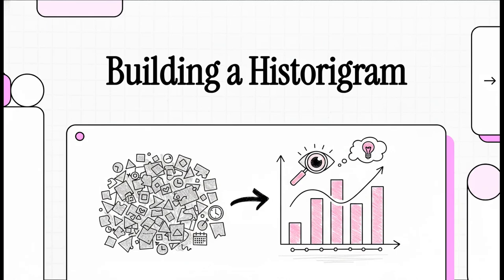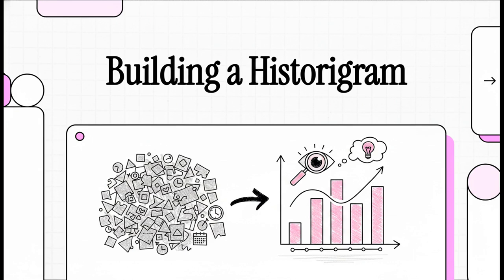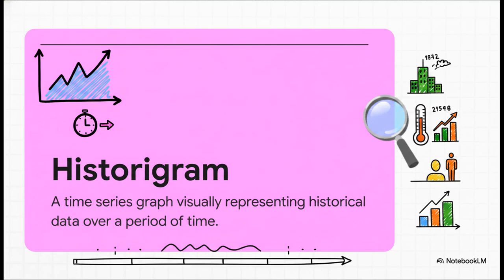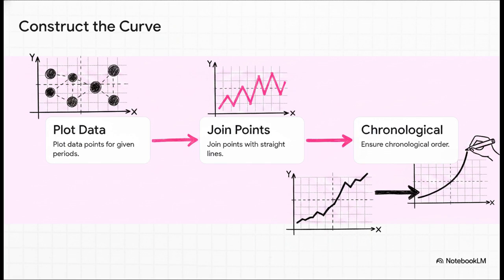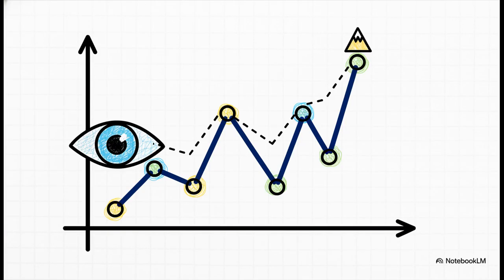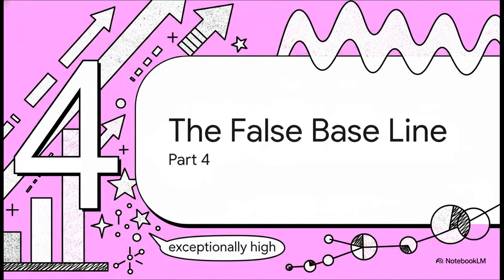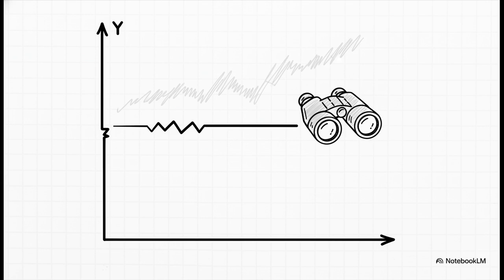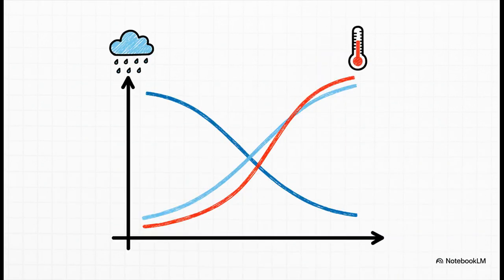06 Building a Historigram